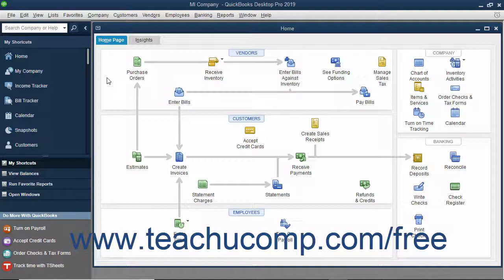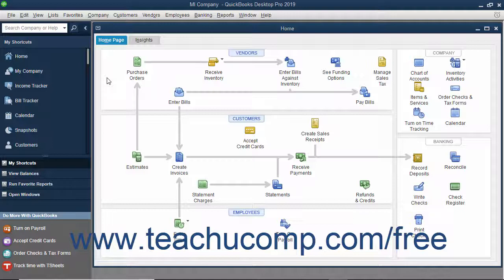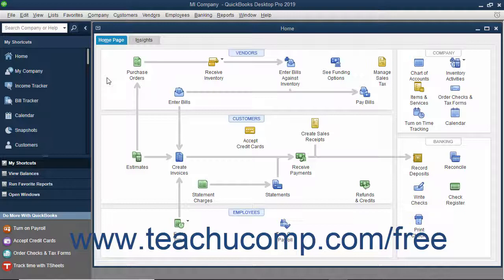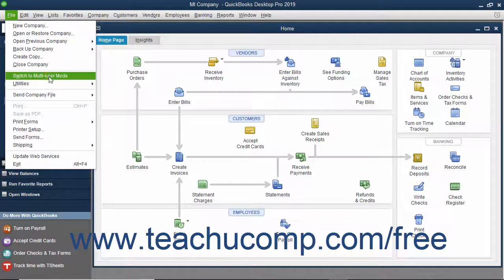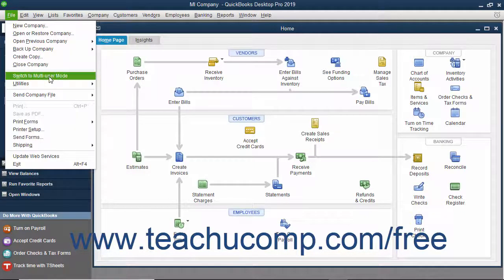QuickBooks Desktop Pro 2019 Tutorial Single and Multiple User Modes Intuit Training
FREE Course! Learn about Single and Multiple User Modes in QuickBooks Desktop Pro 2019 A clip from Mastering QuickBooks Made Easy. - the most comprehensive QuickBooks tutorial available. Visit us today!